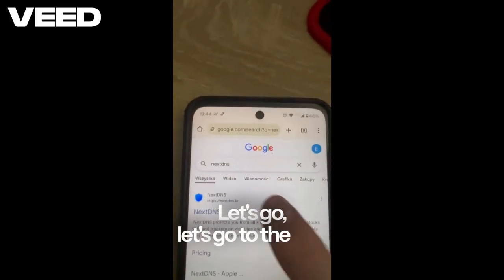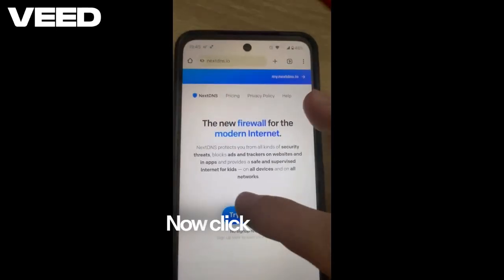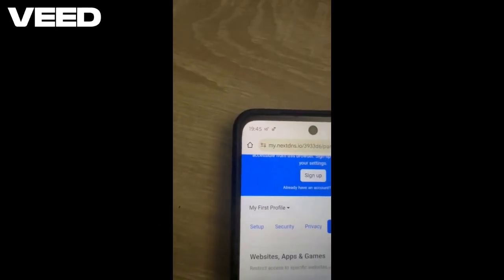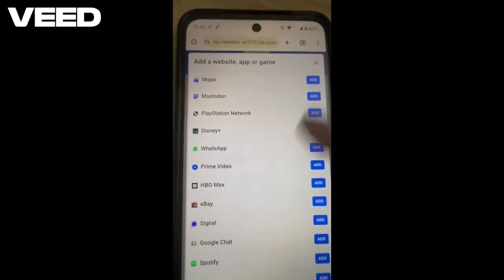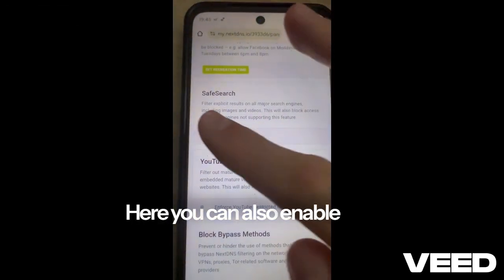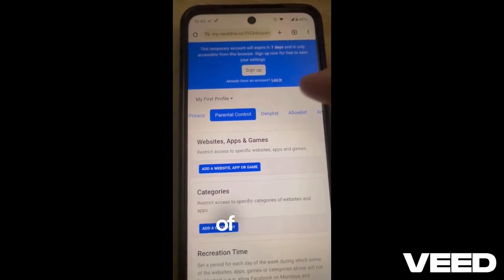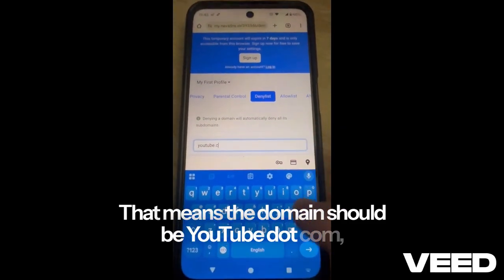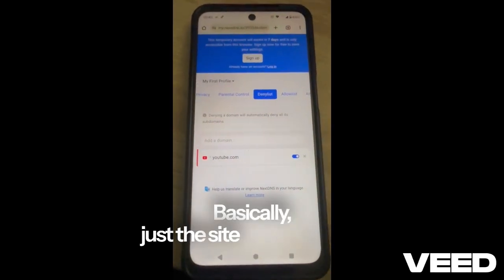How to Block Websites in Chrome on Android — Complete Guide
In this video, we explain step by step how to block websites in Chrome on your Android device. Learn methods to restrict access, use browser settings, install helpful apps, and troubleshoot common problems. This guide is suitable for all users who want to control web content and ensure safe browsing.